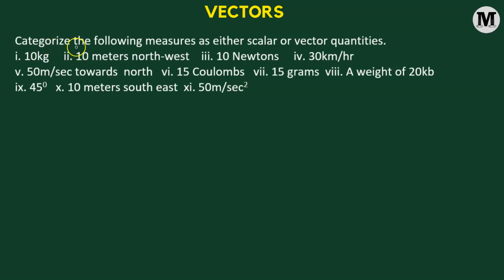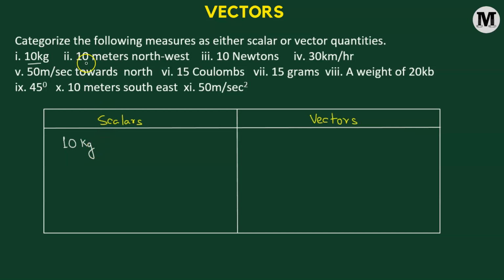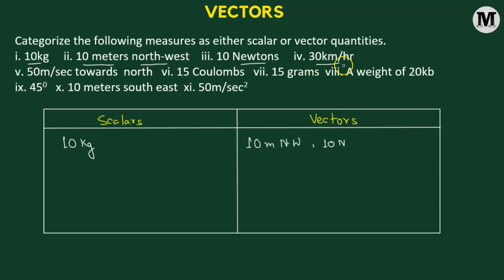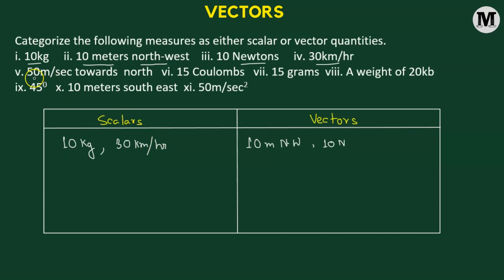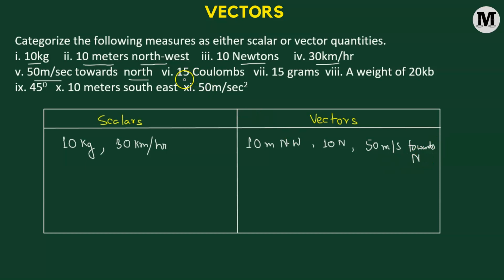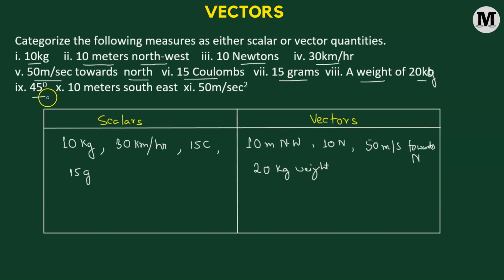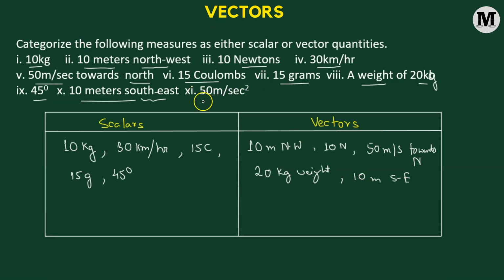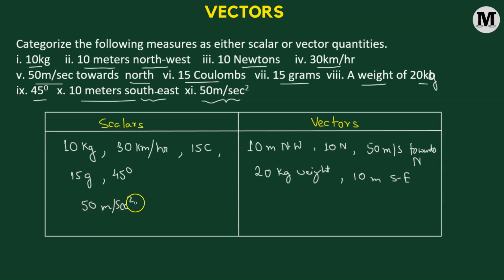1.3 | Vectors | Representation of a Vector - Prob 3